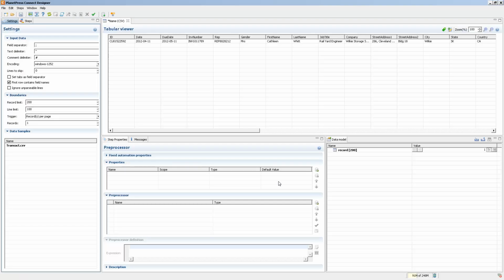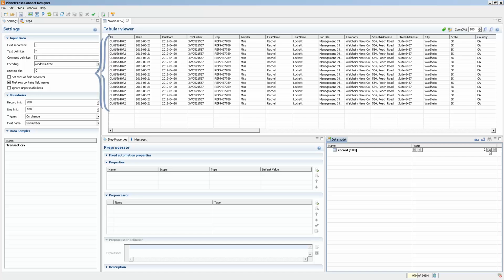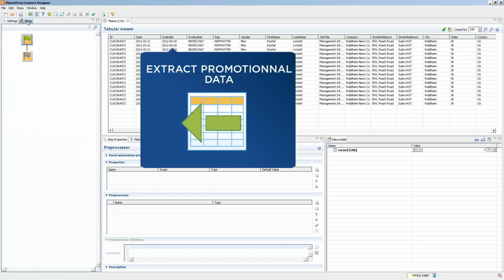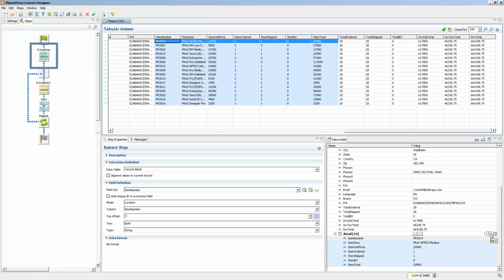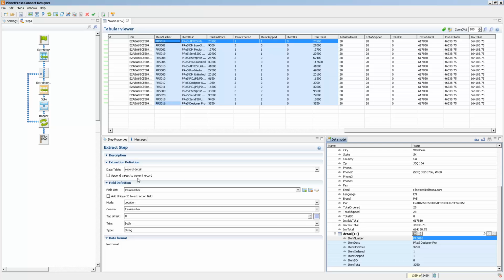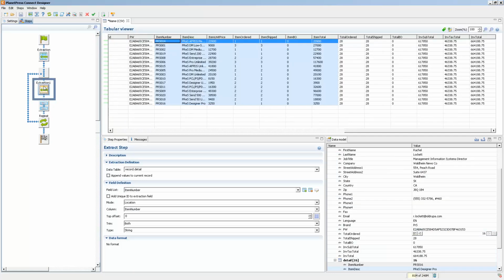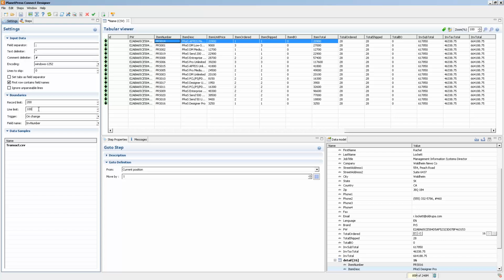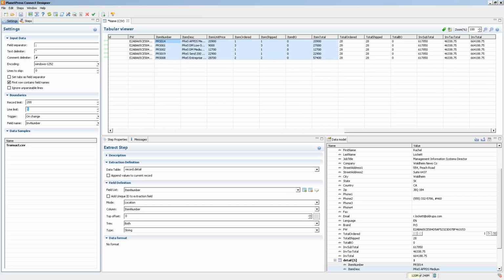Extracting from Tabular Data Sources